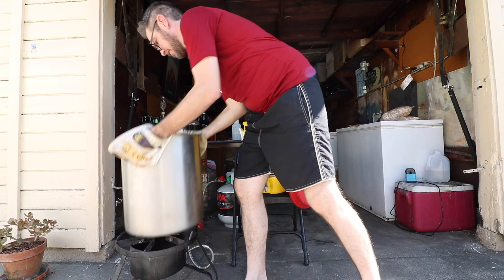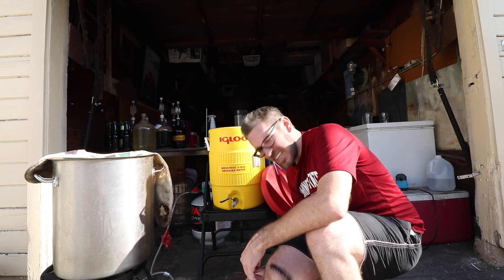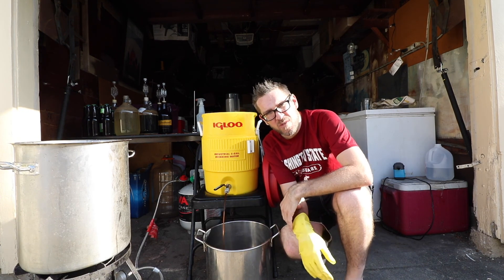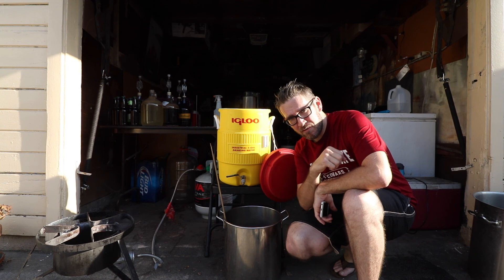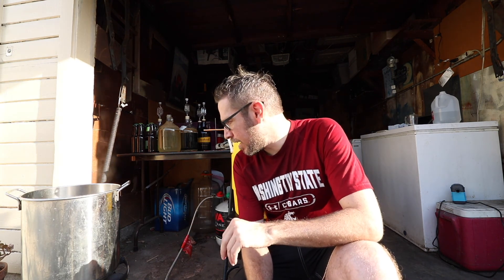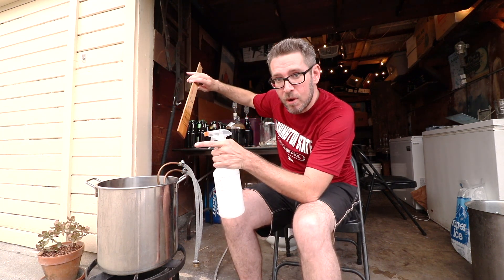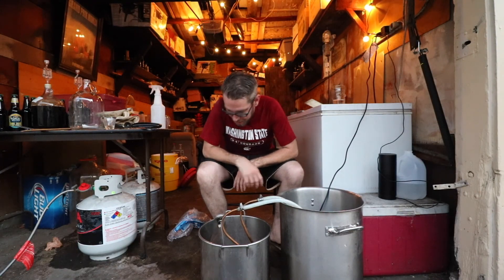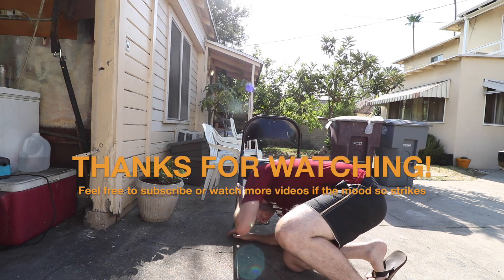How to Brew Beer...in 100 Degree Weather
In this video I go over the basics to brewing a beer. It also happened to be 100F out when brewed. I did however find a way to cool off during the brew day.